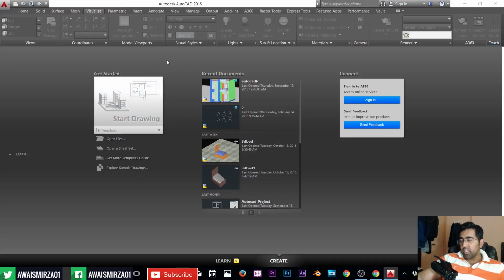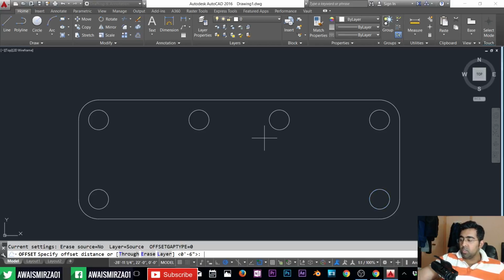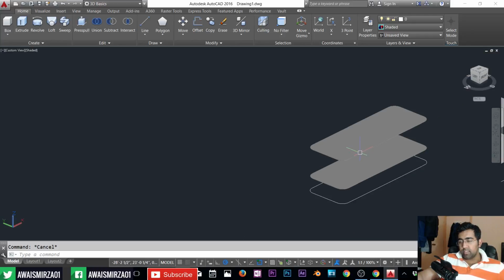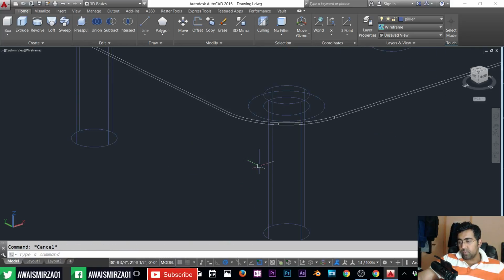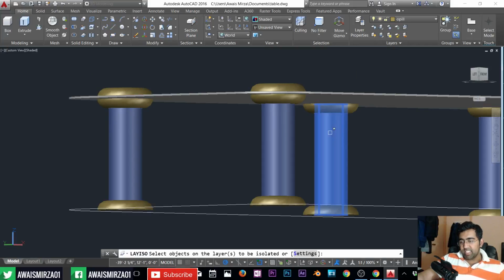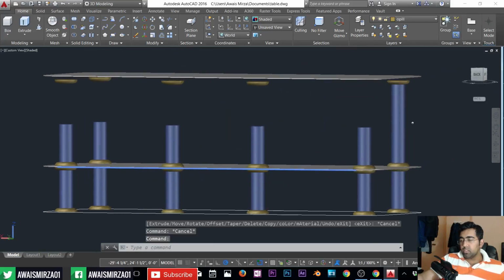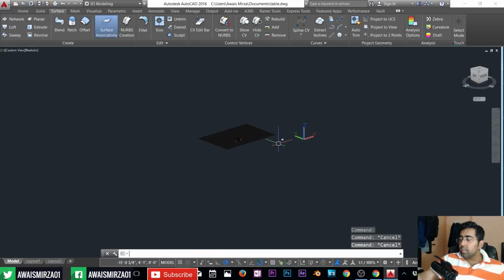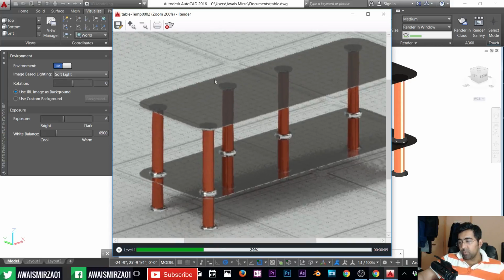AutoCAD Tutorial Making 3d Table Tutorial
Learn How to Create this 3d Table In AutoCAD. Any Question Let me know.